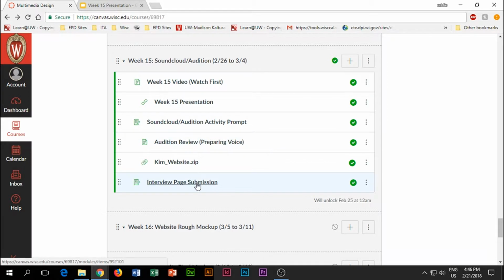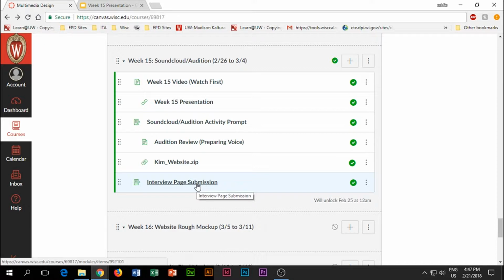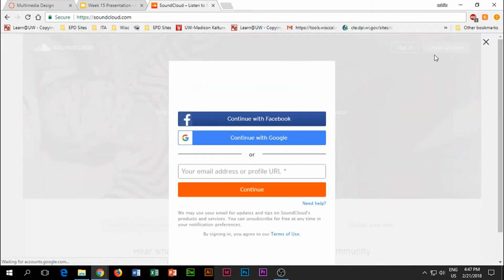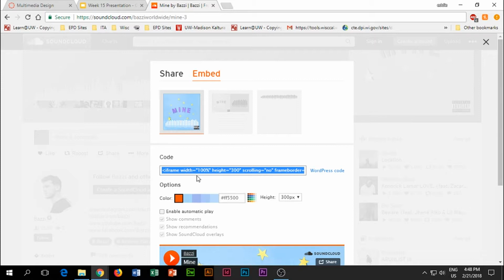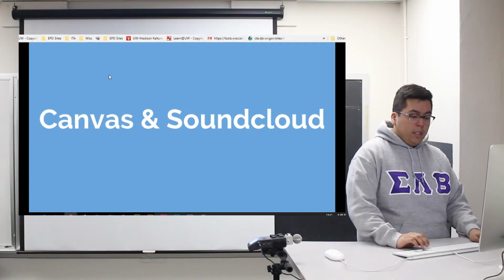Sophomores | Multimedia Design | Week 15